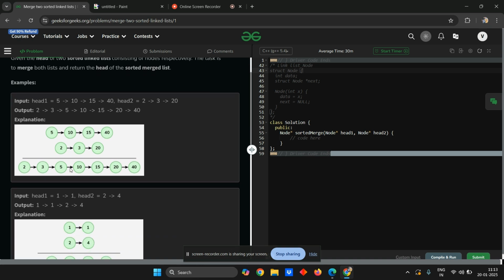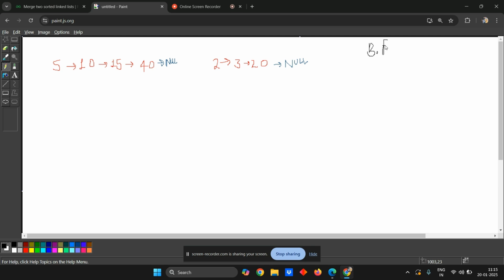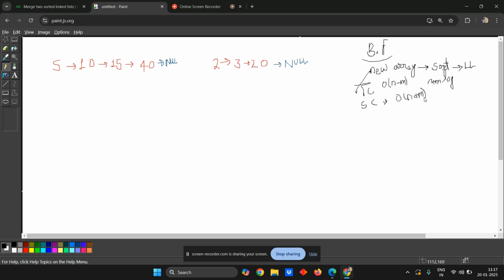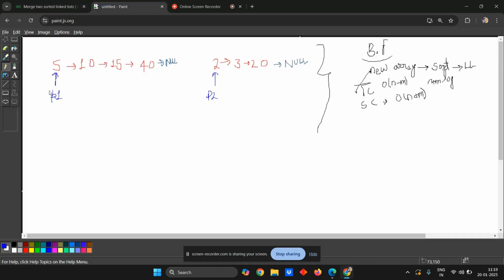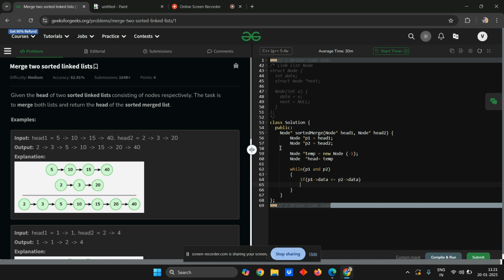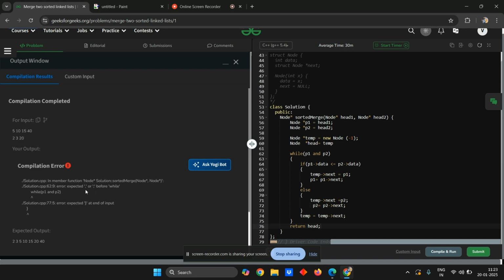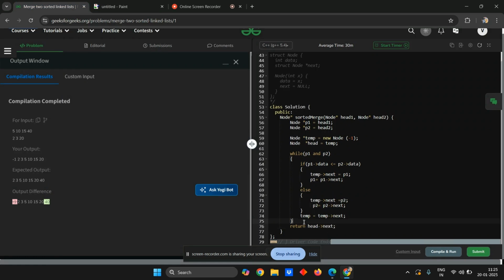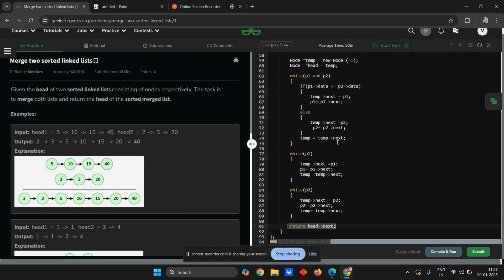Merge Two Sorted Linked List GFG POTD (20 JANUARY 2025)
⭐ IN THE GIVEN PROBLEM, WE HAVE TWO LINKEDLIST, WHICH WE HAVE TO MERGE IT IN A SORTED MANNER.
⭐ FOR SOLVING THIS , WE HAVE TO CREATE A NEW NODE WITH VALUE -1, AND THEN WE NEED TO COMPARE TWO LINKEDLIST VALUES , AND MAING IT SORTED AND MEGED LINKEDLIST.